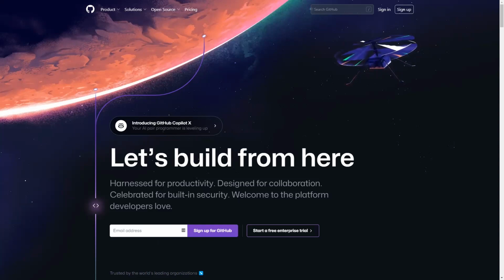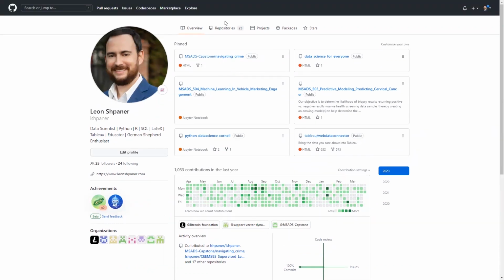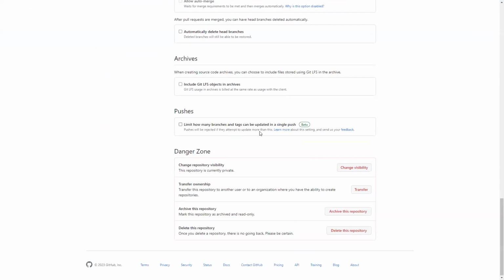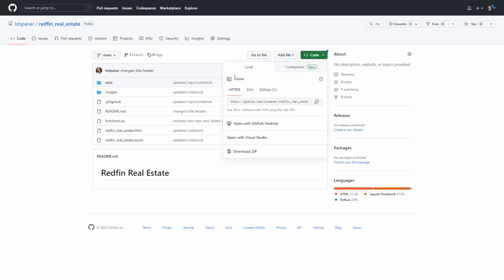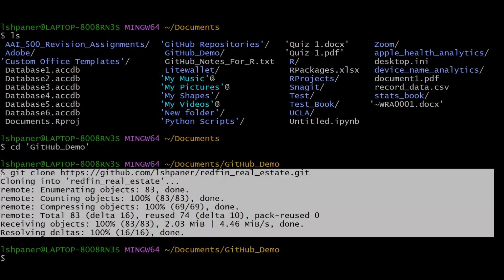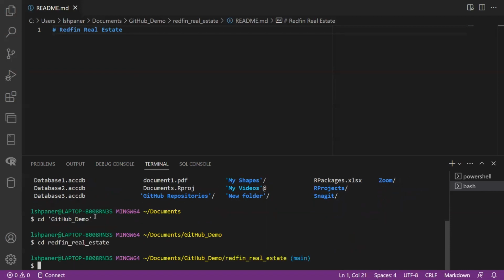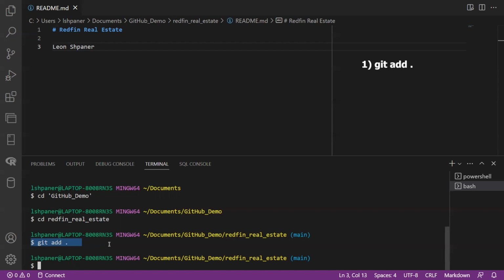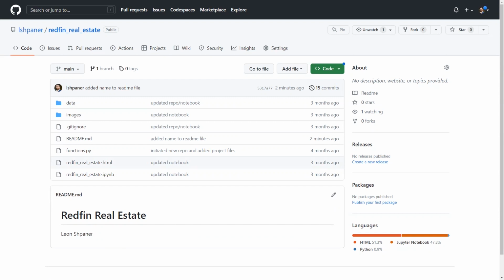GitHub Demo Introduction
This video covers the fundamentals of GitHub, which involve generating a repository, cloning it, integrating local files, making commits, and pushing changes to GitHub using git commands in the terminal.

00:00 - Introduction: Basics
04:44 - Creating a new repository
10:50 - Cloning a repository
13:08 - Git vs. GitHub
14:44 - Folder contents on local machine
15:55 - Opening ReadMe file through Visual Studio Code
20:25 - 3 steps for pushing out to GitHub
24:10 - Confirming changes were made on GitHub repository online